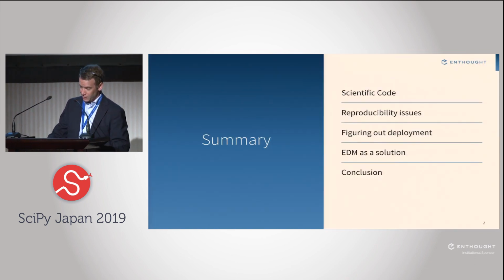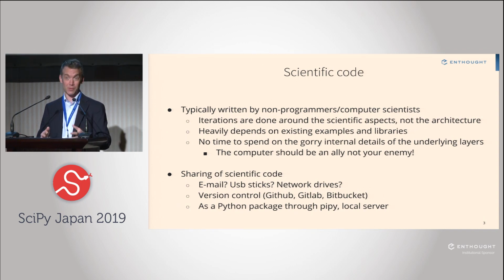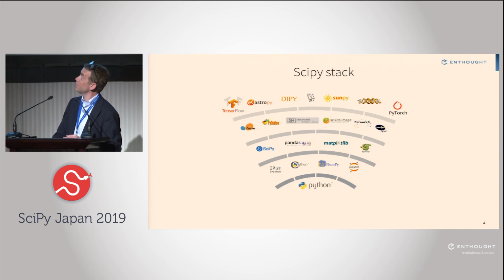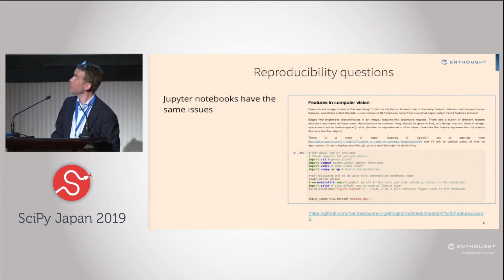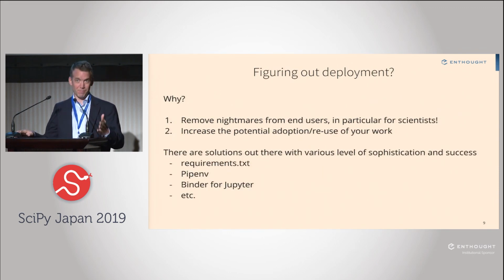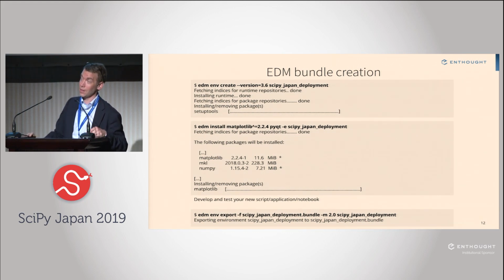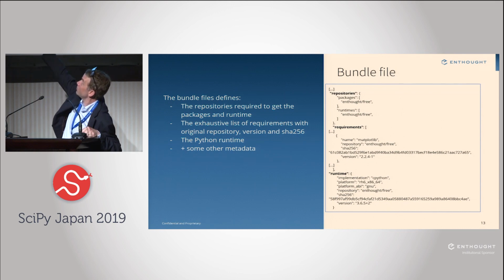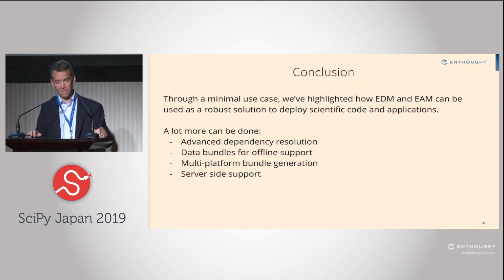Reproducibility and Deployment: SciPy Stack & edm | SciPy Japan 2019 | Didrik Pinte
Bio: Didrik is an expert in artificial intelligence, data management, and software development. He honed his leadership by running his own company, providing data management solutions in the environmental sector. Prior, Didrik served as a research assistant at Catholic University of Louvain (UCL) in Belgium, developing Python-based integrated water resource management applications. A proponent of open source software development, Didrik is on the board of NumFocus, and is an organizer and speaker at EuroSciPy. He holds an M.S. in agricultural engineering and an M.S. in management from UCL.